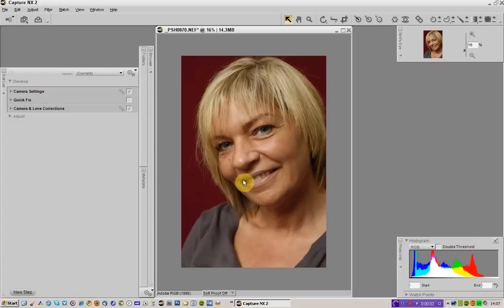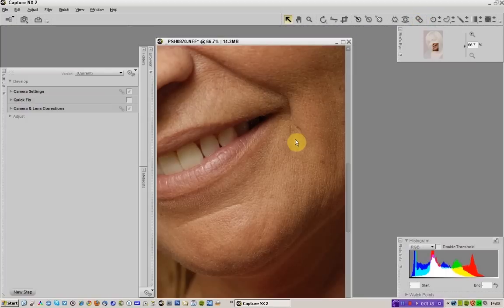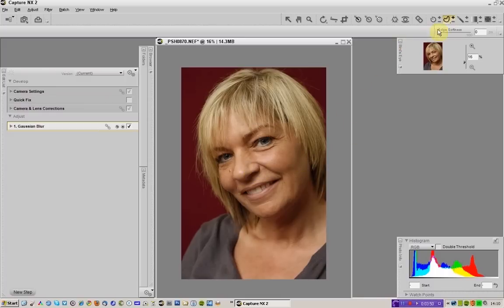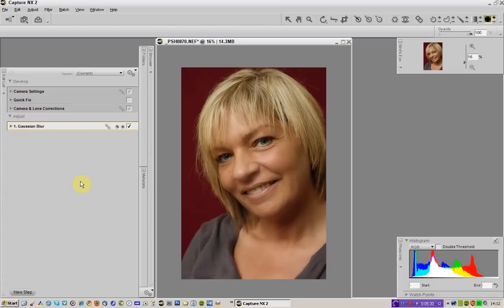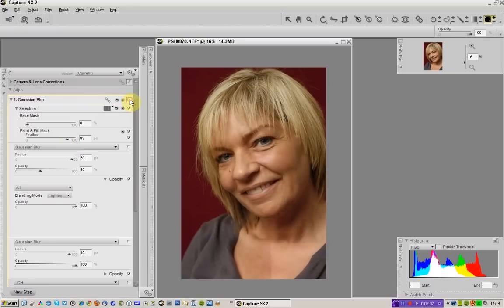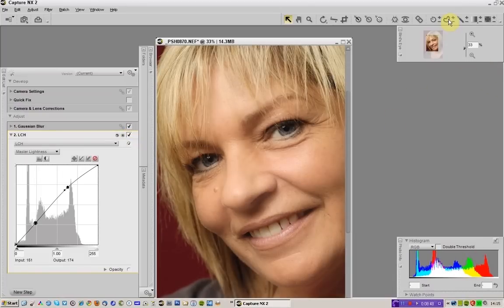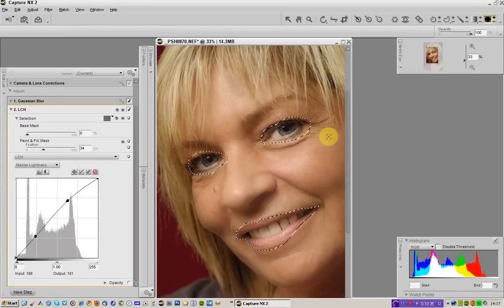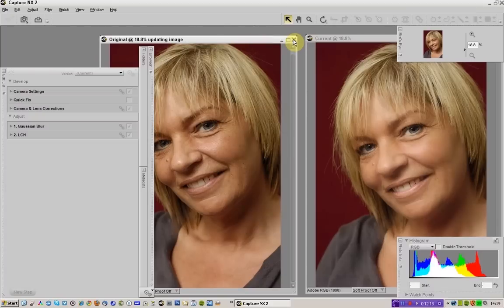SkinSoftening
Portrait retouch by Paul Hodgson using NX2.